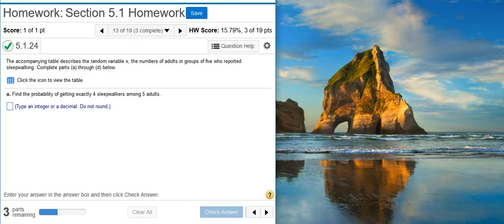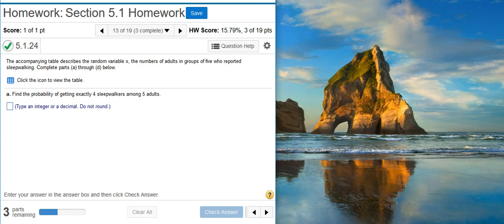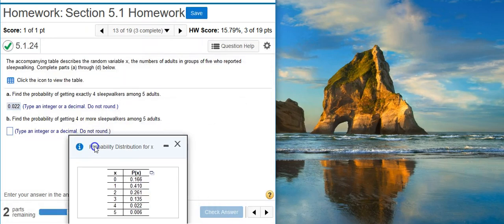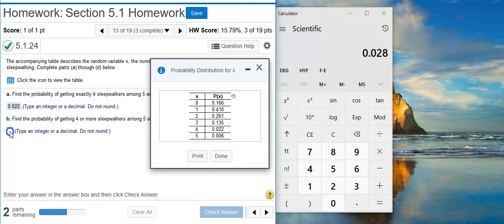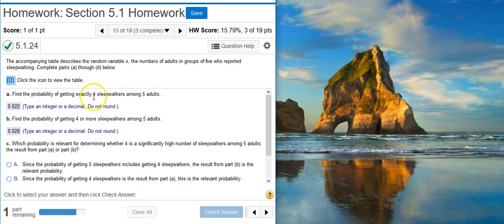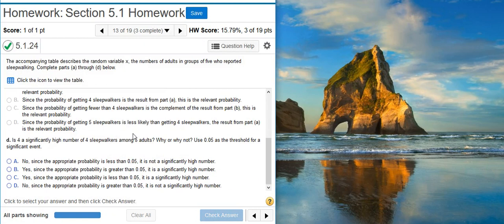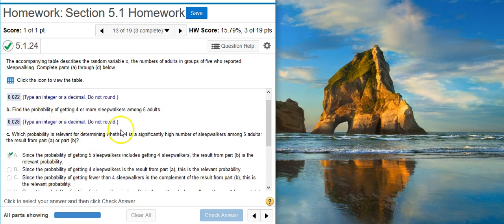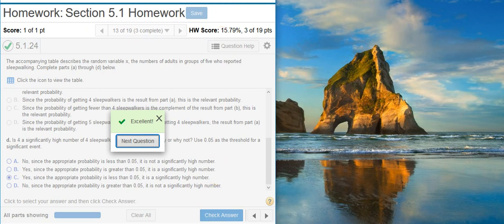[5.1.24] Finding probabilities from a probability distribution table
In this video, Professor Curtis demonstrates how to find probabilities from a probability distribution table (MyStatLab ID# 5.1.24).